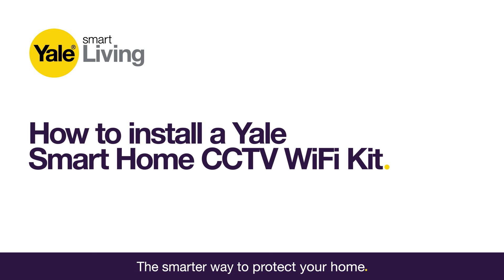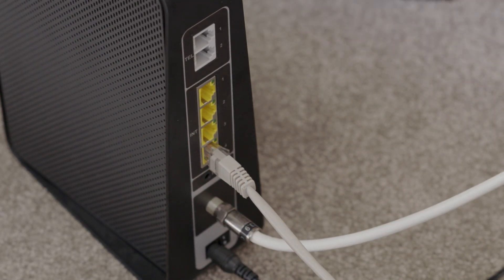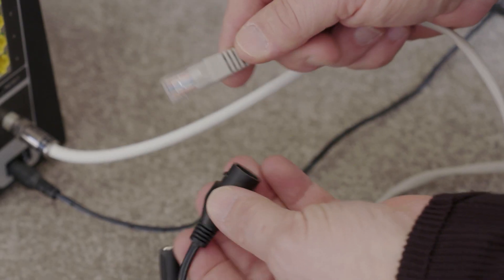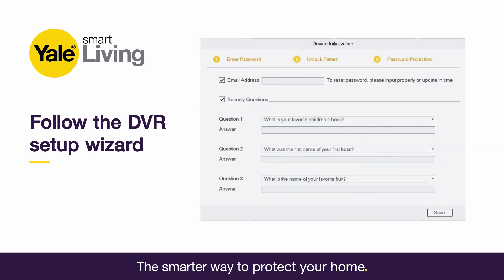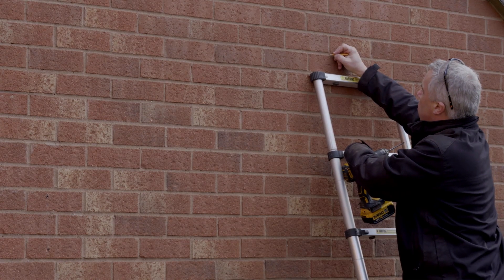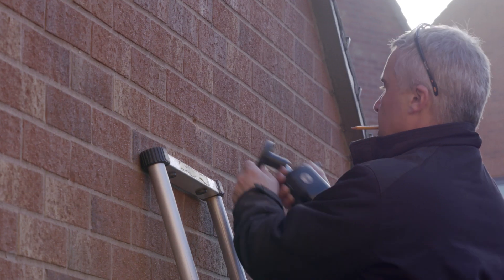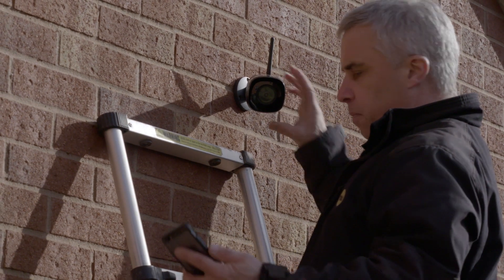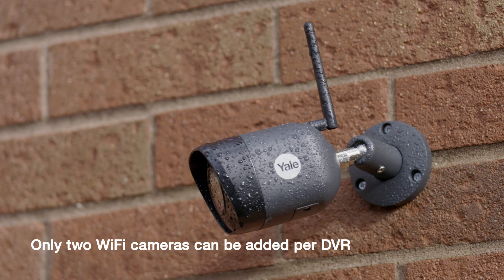How to install a Yale Smart Home CCTV WiFi kit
Learn how to install a Yale Smart Home CCTV WiFi Kit using the handy how-to video.

The Yale Smart Home CCTV WiFi Kit gives you the peace of mind that your home is securely protected by allowing you to check in when you’re out. View your home from anywhere at any time via a smartphone, with the wireless cameras providing enhanced night vision for clear images, even in poor weather conditions, and making the system even easier to install.